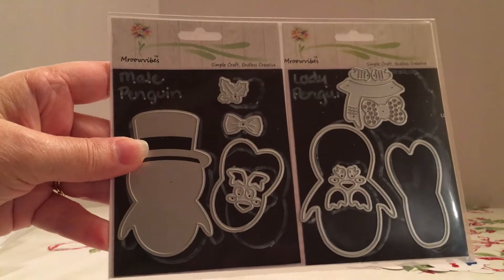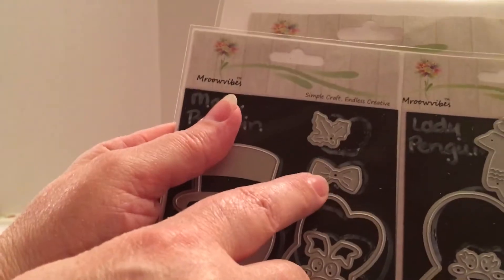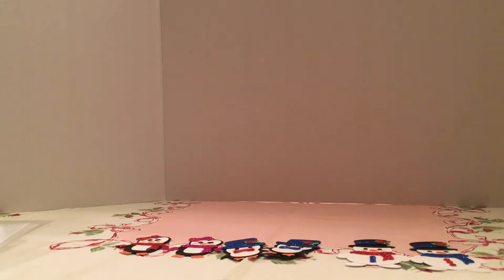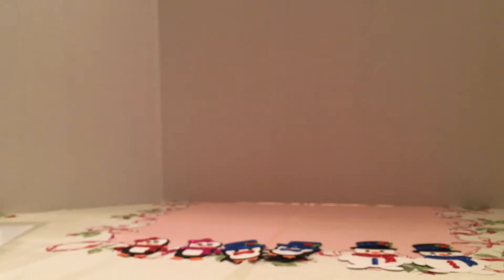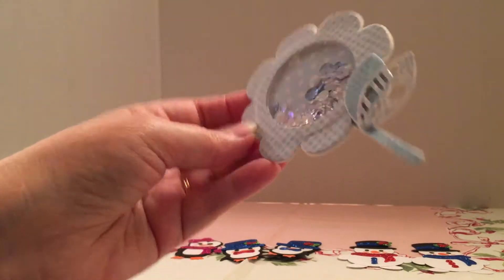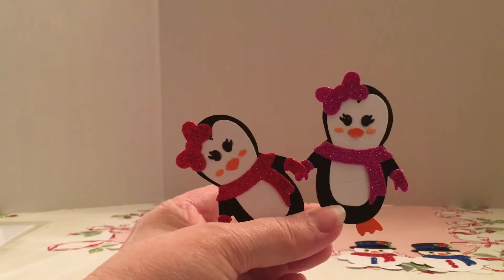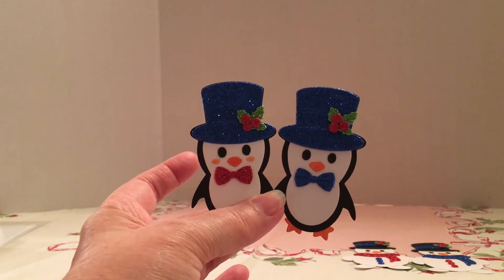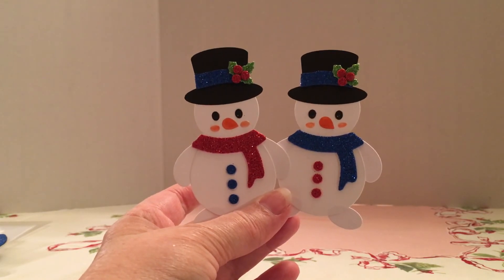💖Paper pieced ☃️Snowman & Penguin🐧 💕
Love to put together these Snowmen & Penguins.
Merry Christmas